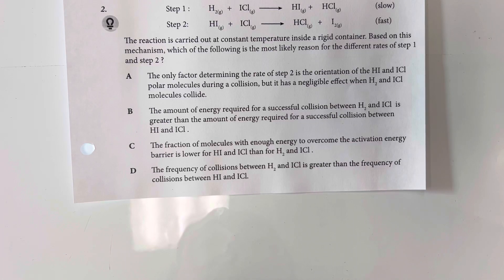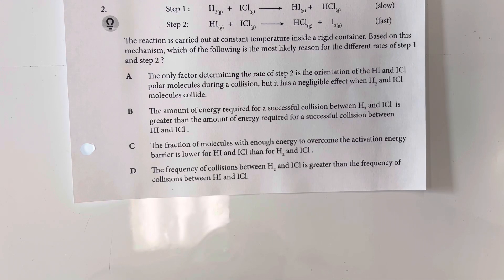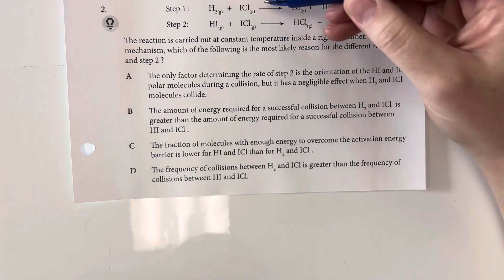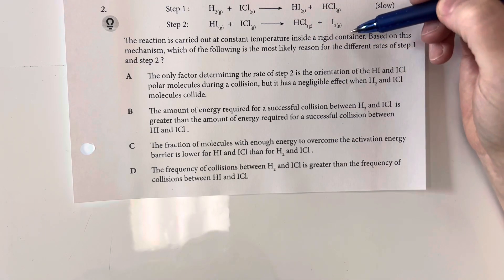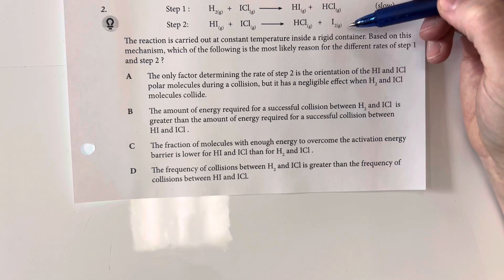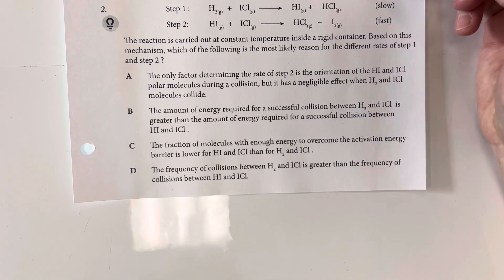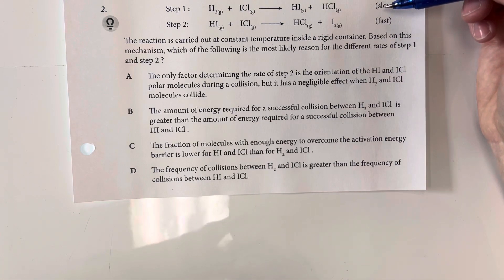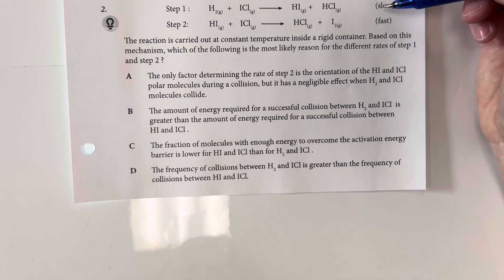AP Chemistry Unit 5.5 Practice Problems - Collision Model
AP chemistry unit 5.5 practice problems. Factors that affect reaction rate, collision theory, surface area of reactants, concentration of reactants, pressure of the system, temperature of the reaction, use of catalysts